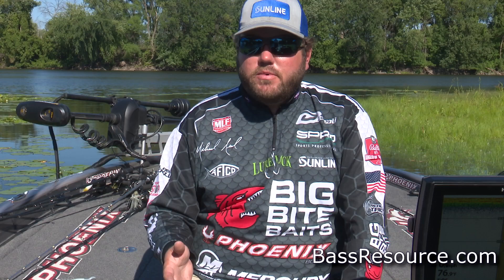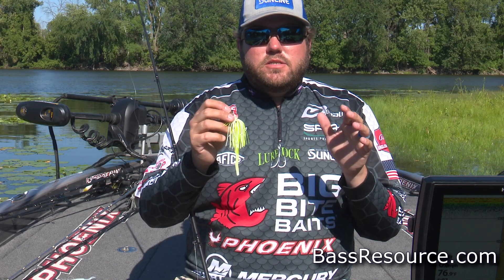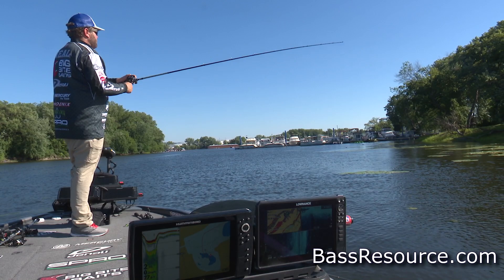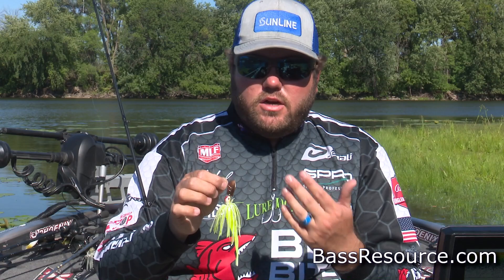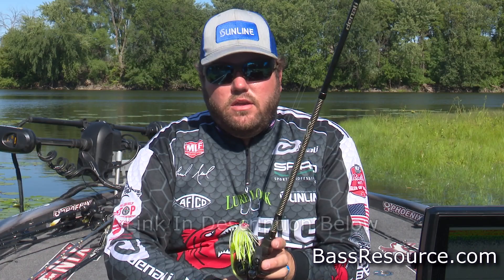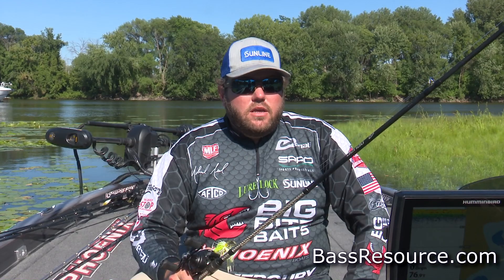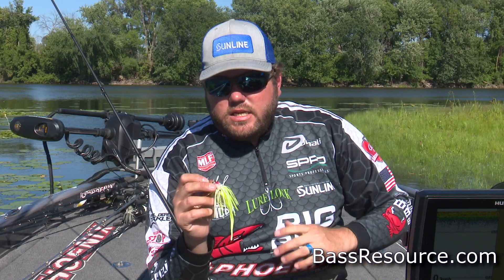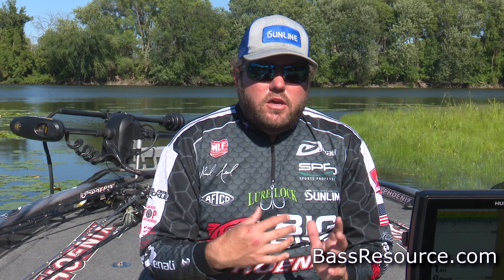How To Fish A Chatterbait In The Summer | Bass Fishing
Learn summer Chatterbait secrets from 2-Time MLF Angler of the Year Michael Neal! Discover why bass love vibrating jigs in the spring!